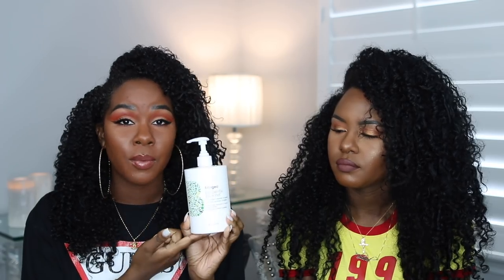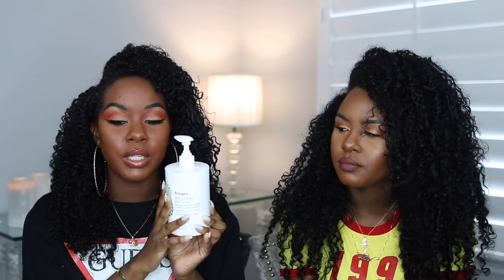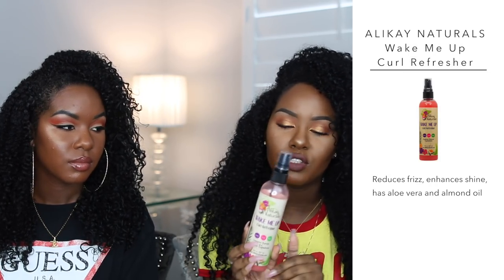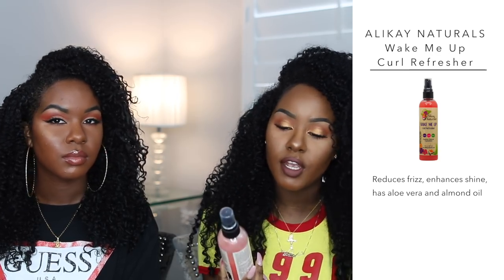Current Faves Spring 2018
Check out some of our 2018 Spring Faves!

Briogeo Be Gentle Be Kind Co Wash
Alikay Naturals Wake Me Up Curl Refresher
Jessicurl Too Shea Extra Moisturizing Conditioner
Jessicurl Spiralicious Styling Gel
Hourglass Veil Retouching Fluid
Skin Owl Body Oil
Tata Harper Clarifying Cleanser
Mellanni Bed Sheet Set
KKW Beauty Liquid Concealer
KKW Beauty Gloss -Juicy

kelsey.murrell
kendra.murrell

KelzMurrell
KenMurrell